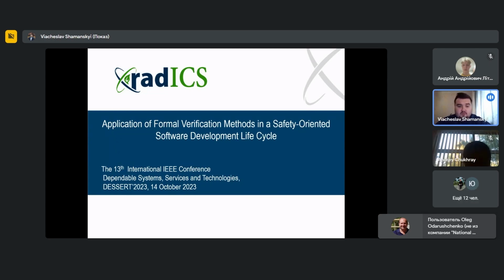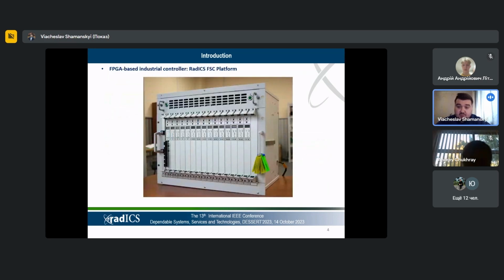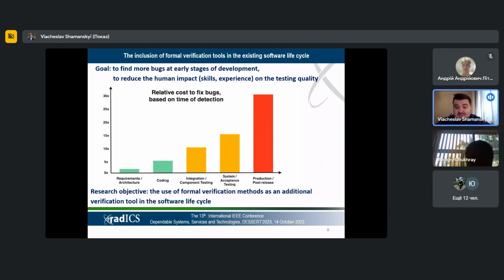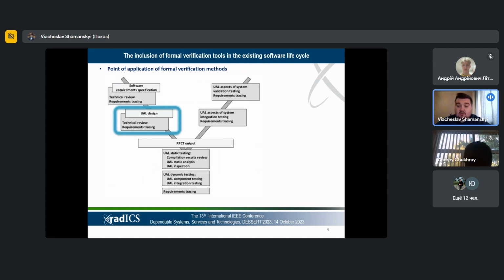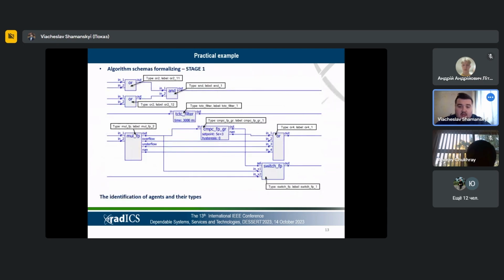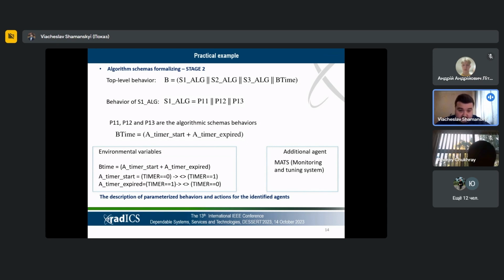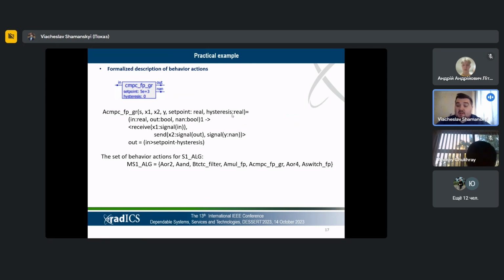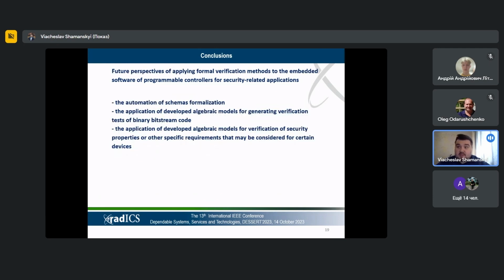DESSERT'2023 Conference. S6.1. Application of Formal Verification Methods in a Safety Oriented...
13th International IEEE Conference Dependable Systems, Services and Technologies DESSERT'2023, 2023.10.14

S6.1: Development of Dependable SW&Systems

Application of Formal Verification Methods in a Safety-Oriented Software Development Life Cycle